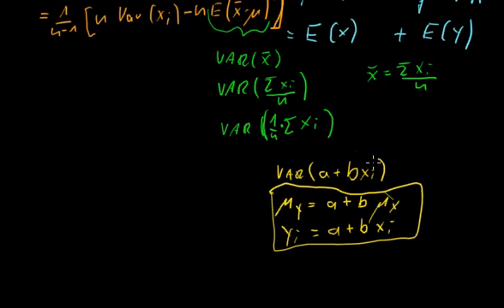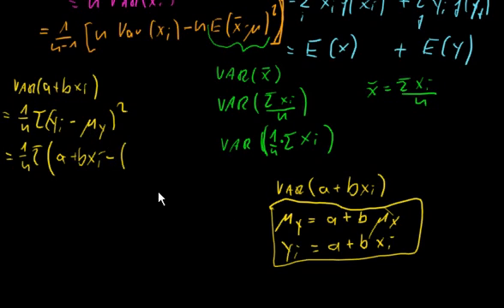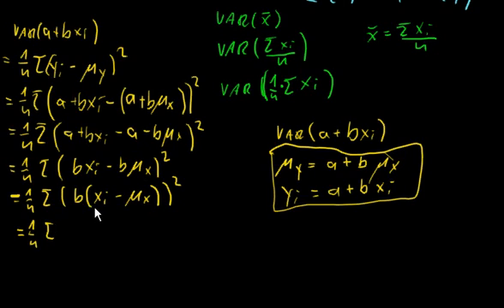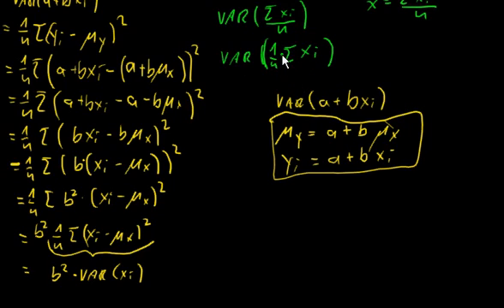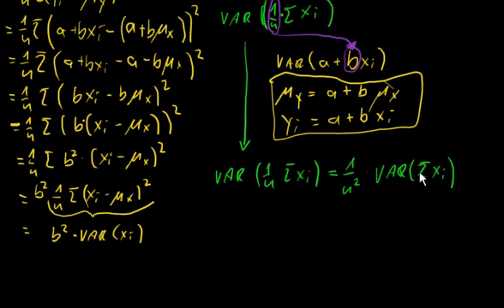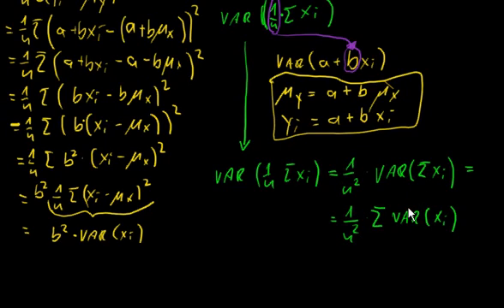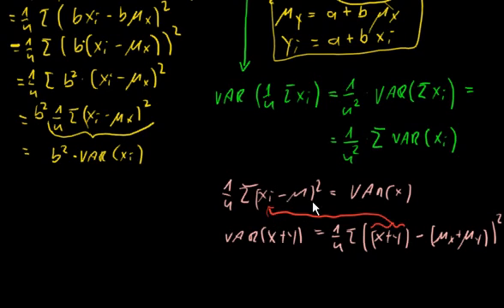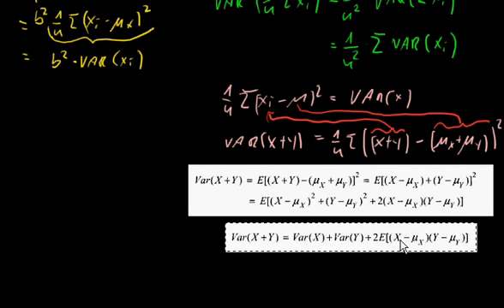proof n-1 sample variance unbiased 5/6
Proof why n-1 is the denominator in sample variance.